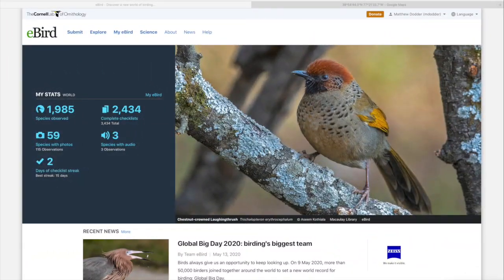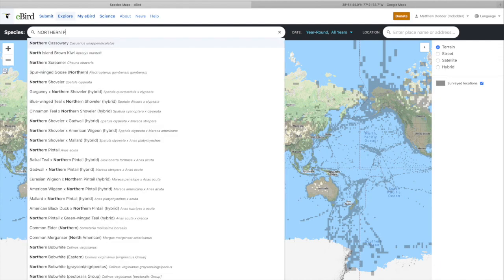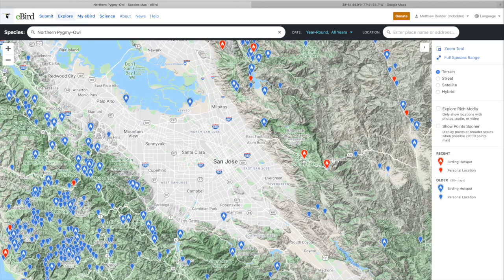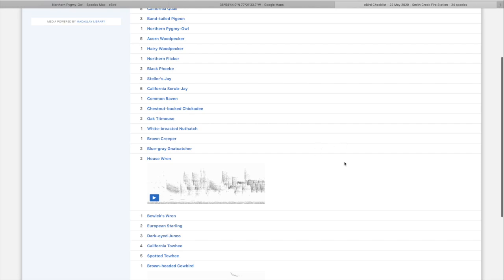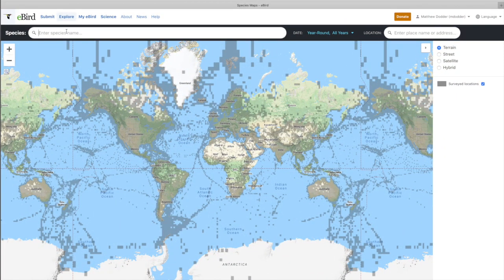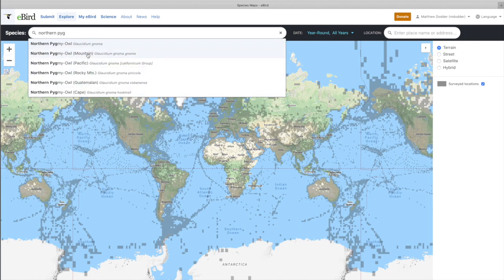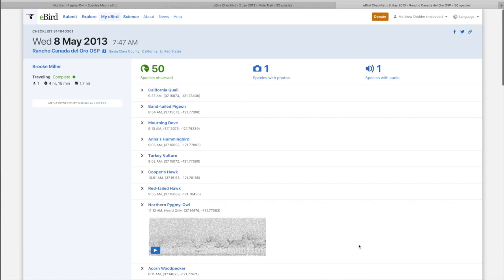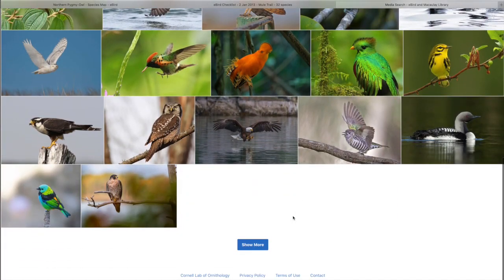ASK BIRDGUY 10: eBird Explore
BirdGuy will dive deeper into the eBird platform, and introduce some of the many features found in the Explore section of Cornell Lab's eBird.org website. From images, and maps to bar charts, and songs—all the best stuff can be found here to  help you find the birds you want or research a location. Become a member of  Santa Clara Valley Audubon Society at SCVAS.ORG